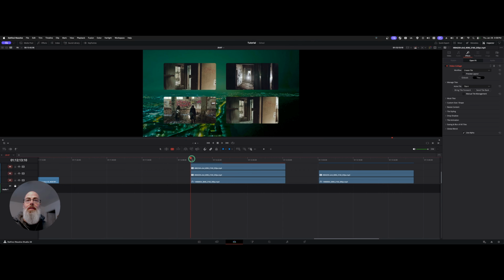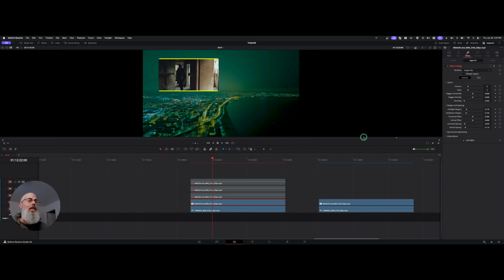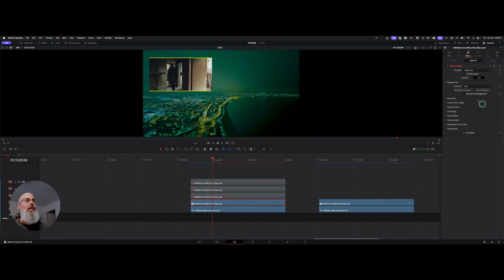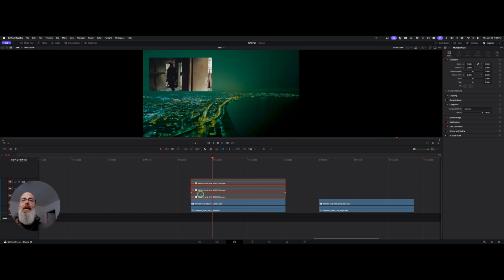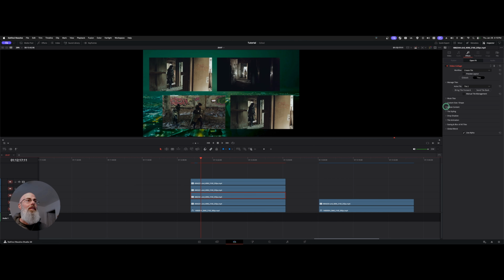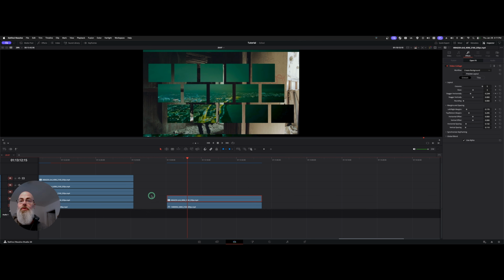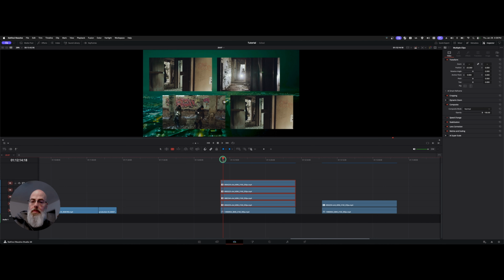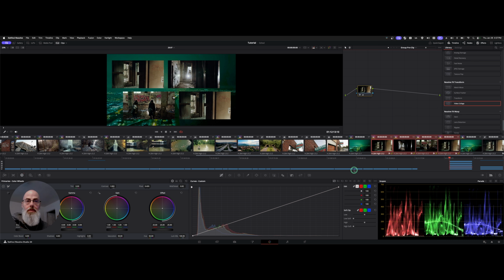Never Struggle With Split Screens Again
In this tutorial, we’re mastering the Video Collage effect in DaVinci Resolve. This tool is a lifesaver for split screens and complex tile layouts, but if you don't know how to "create tiles" and sync your attributes, it can be a headache.

I’ll also show you a bonus workflow tip for coloring all your tiles simultaneously using Groups—a massive time-saver for any project!

🕒 Timestamps:
00:15 Tile Set-Up
02:09 Copy Plug-In Settings to remaiing Clips
03:16 Repo Tile Shots
03:35 Global Zoom Hack
04:07 Keyframing Tile Movements
05:17 Grading Tiles as Group

Key Shortcuts & Tips Mentioned:
Shift + Space: Open the Tool Search menu to find Video Collage quickly.

Option + V: Paste Attributes (Essential for copying the plugin to multiple clips).

Group Grading: On the Color Page, right-click clips and "Add to New Group" to adjust the look of all tiles in one node.

Active Tile: Remember to manually change the "Active Tile" number for each clip in the inspector so they don't all show up in the same slot!